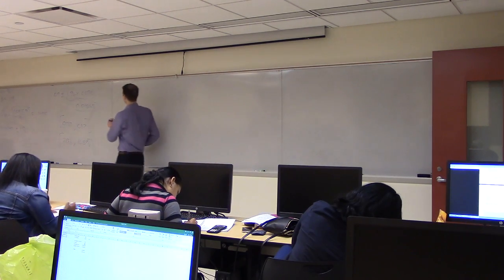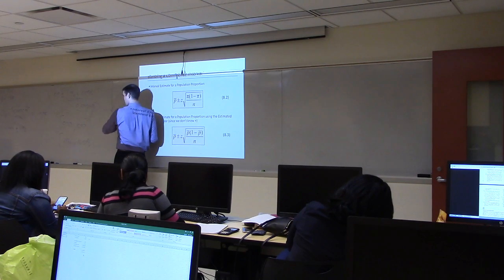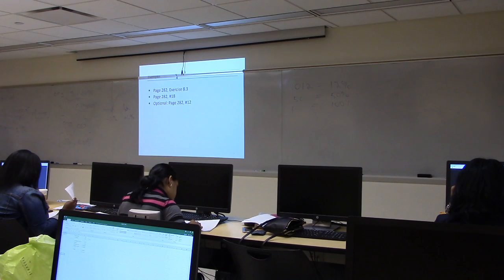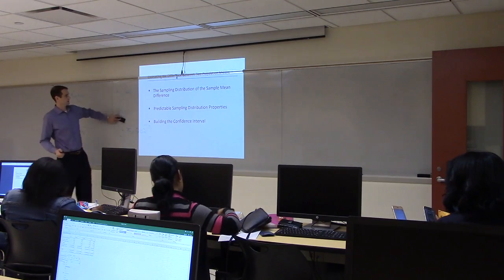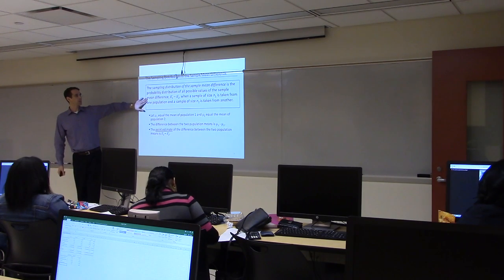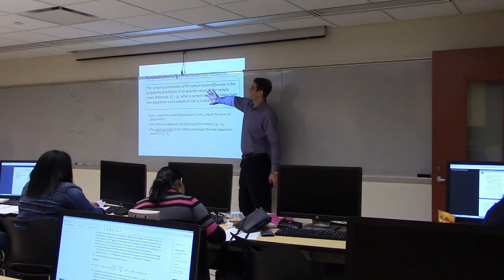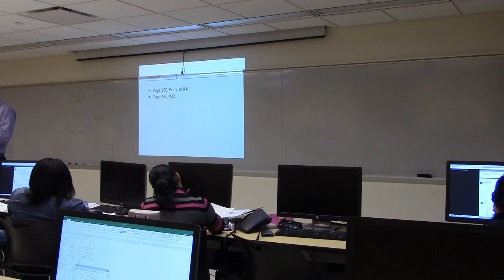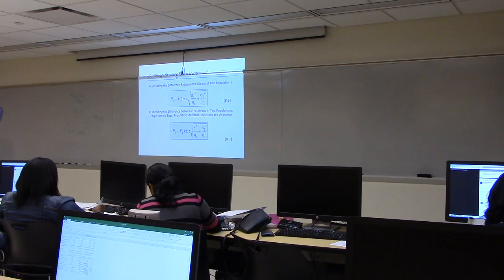Class 3, Part 2